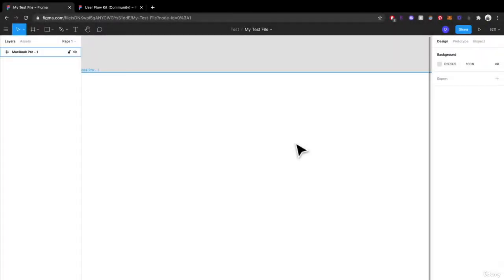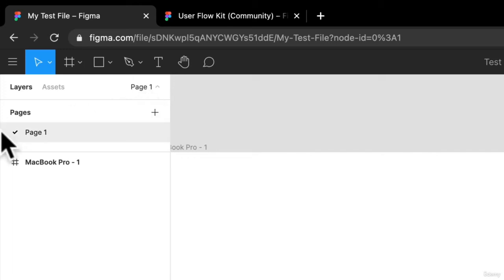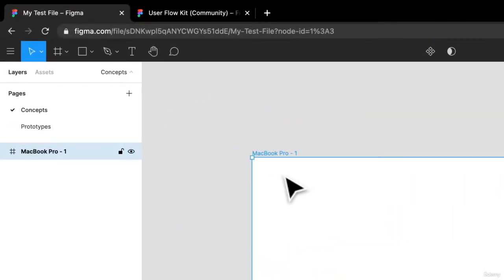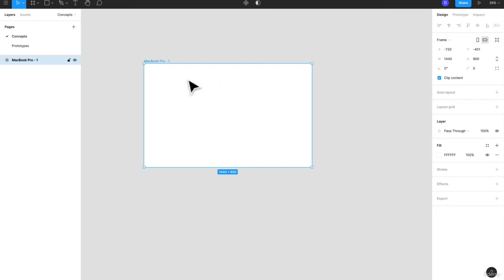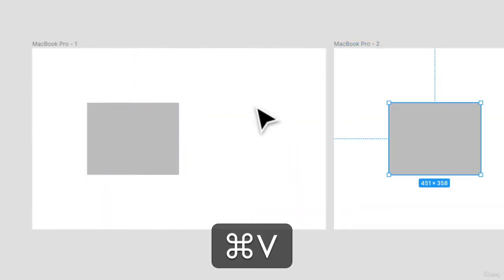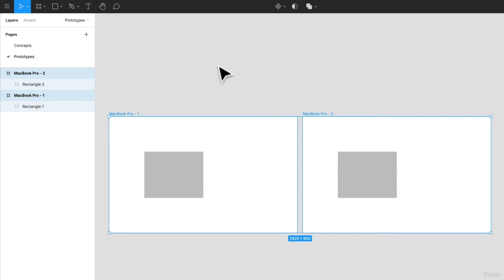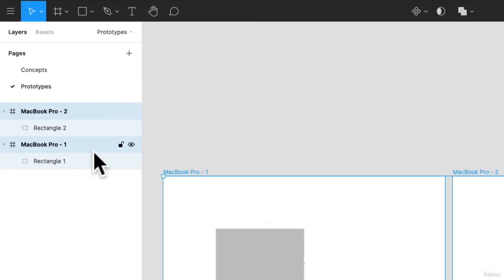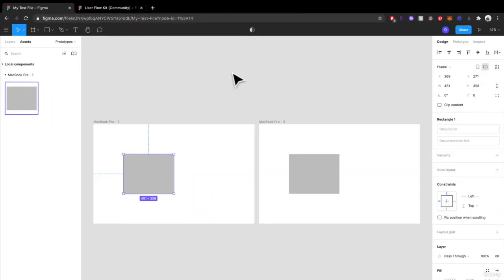Layers And Pages